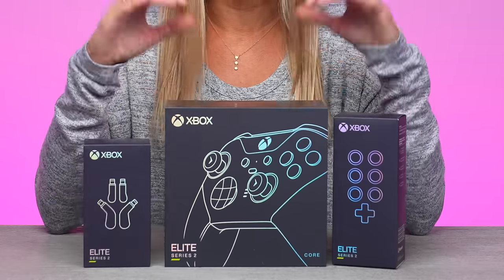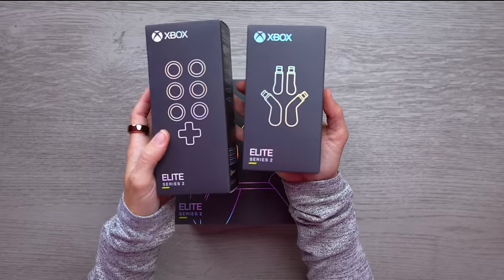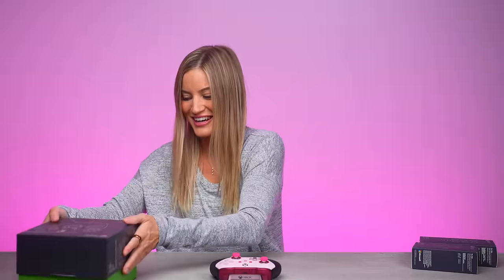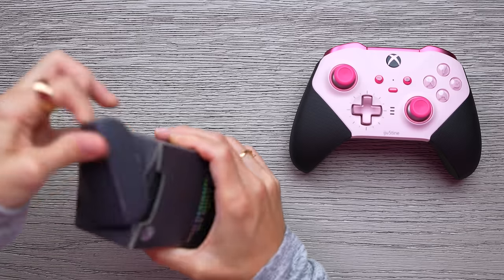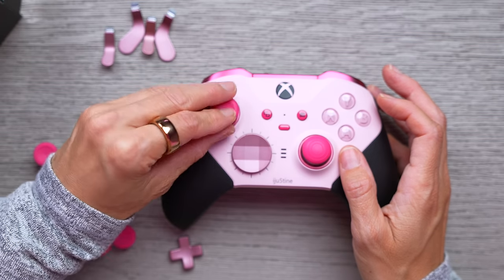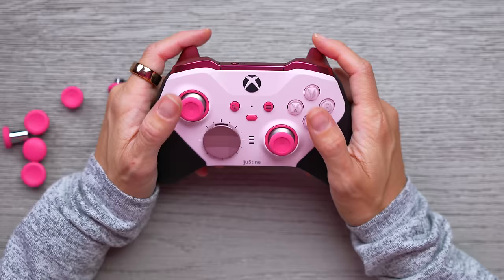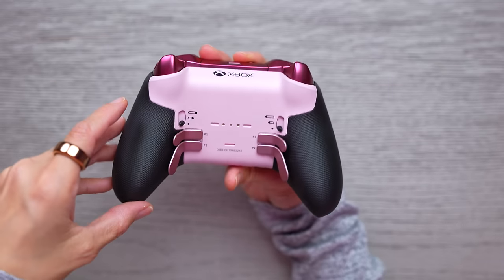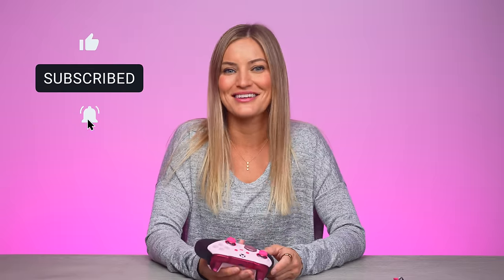Custom Xbox Elite Controller!